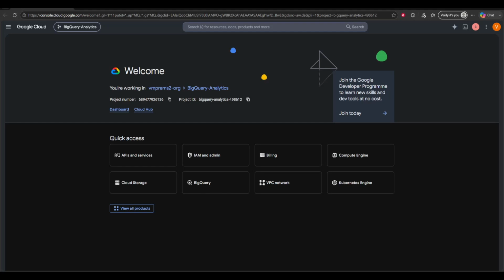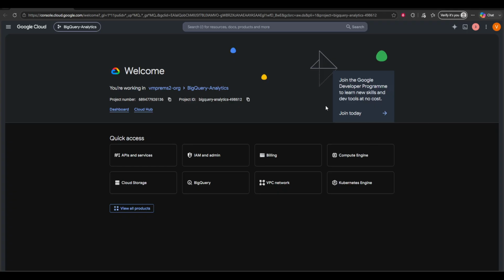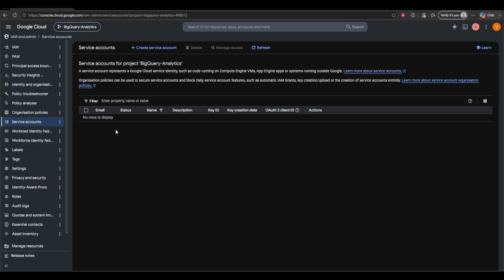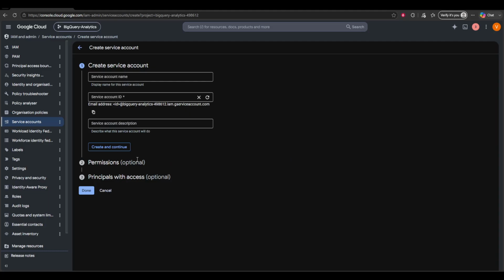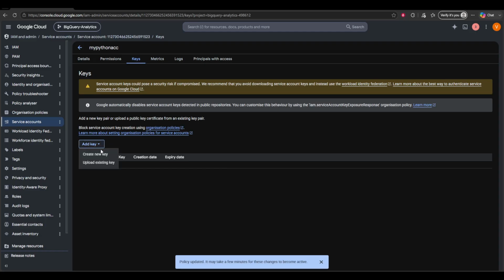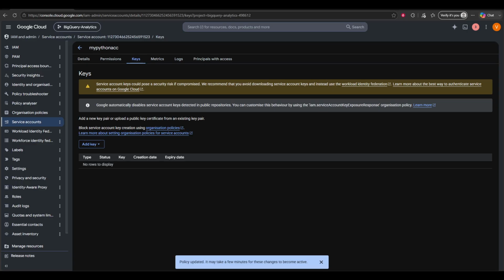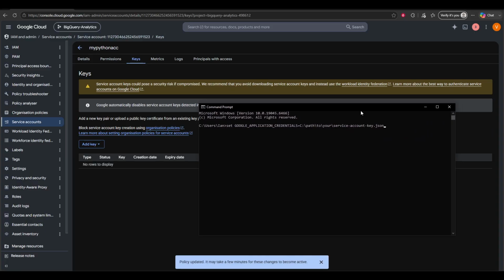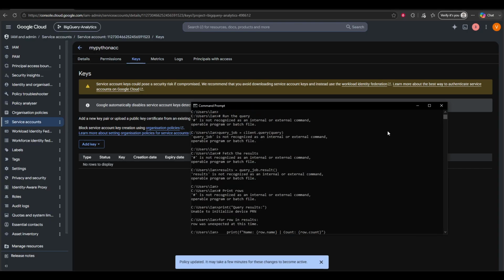How to Connect to BigQuery from Python (Quick Connect)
In this tutorial, we will guide you through the essential steps required to connect to BigQuery from Python, a skill that is invaluable for data professionals. You will learn about setting up your environment, connecting to the BigQuery service, and querying data efficiently. This video provides clarity on using the BigQuery client library and handling authentication securely.

By the end of this video, you will be well-equipped to integrate BigQuery with your Python applications seamlessly. Make sure to watch till the end for practical insights and examples that will enhance your data analysis projects.